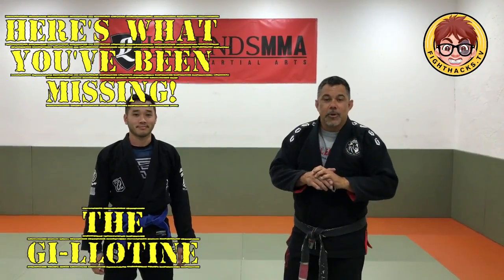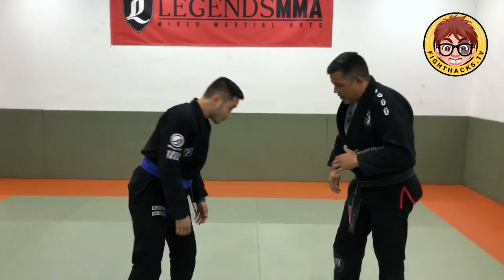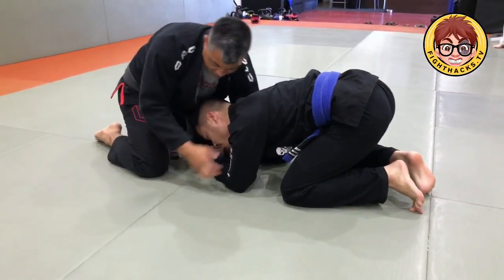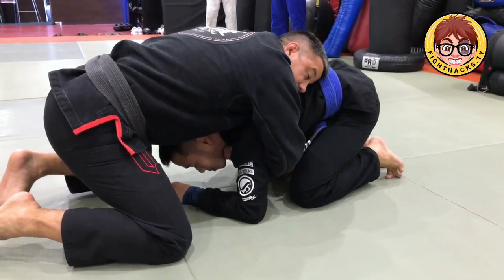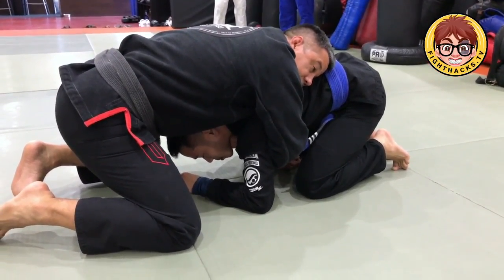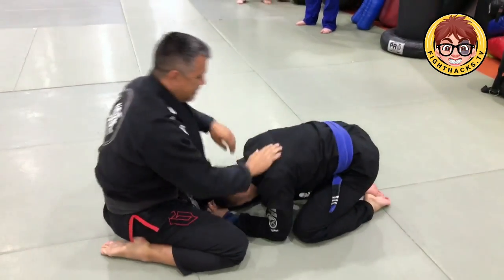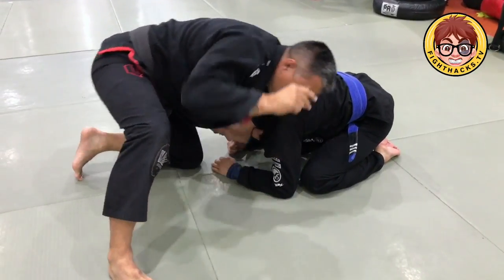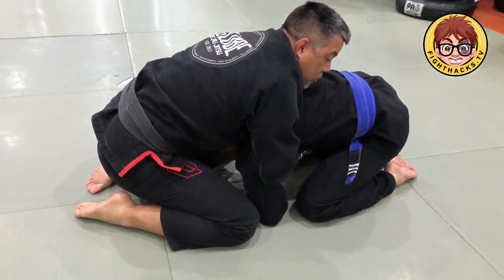The Gi-llotine! Gi version of the popular Guillotine Choke!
I would almost never go for the Guillotine Choke while wearing the gi. It was just too hard to get under the neck with collars and sleeves getting in the way. Then I learned this version! Enjoy!